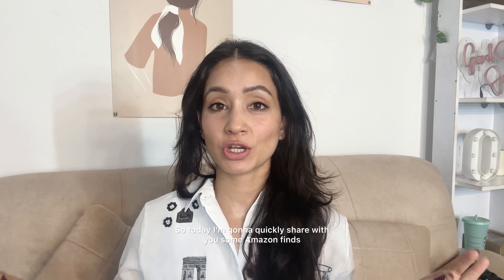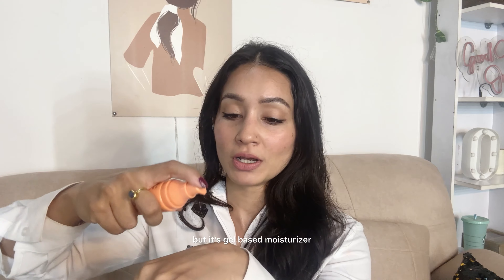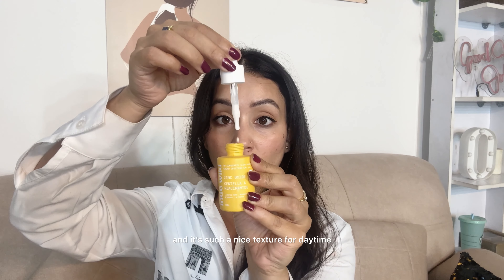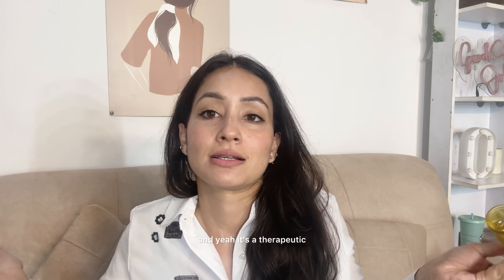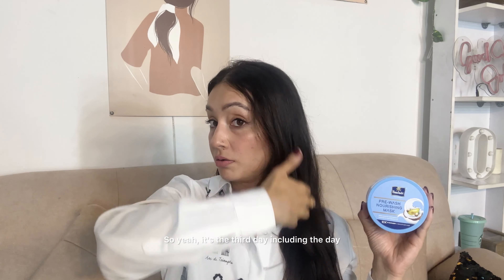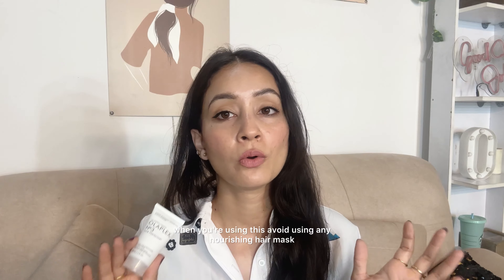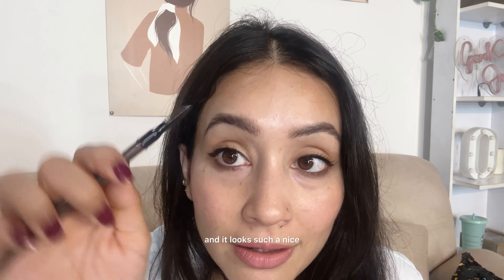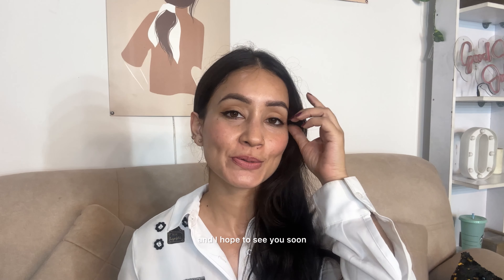Amazon Beauty finds for Navratri / Festive Season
Socal media Links 🔗

CHECK MY BUSINESS - BEAUTYNATION - International makeup house that delivers Makeup and Skincare all over India

Editor I use
Tripod I Use all

De belle nail Hardener -

Lakme Gel Paint -

Parachute Hair Mask-

Inde Wild SPF drops-

Inde  Wild HAIR OIL-

Bella Voste Brow filler-

Loccitane Shower Oil-

Editor I use
Tripod I Use